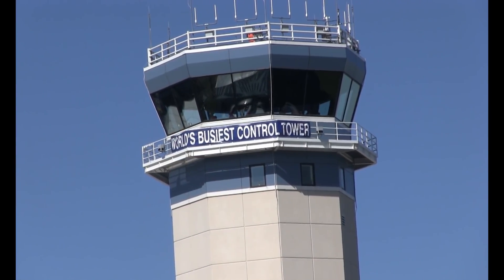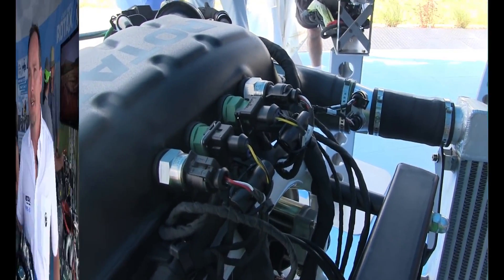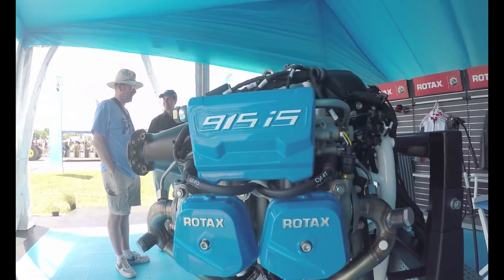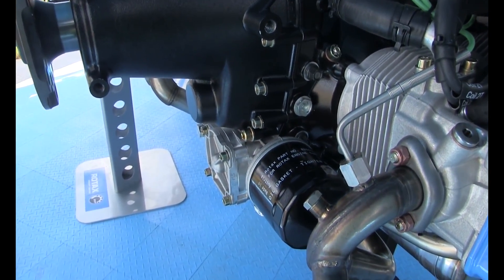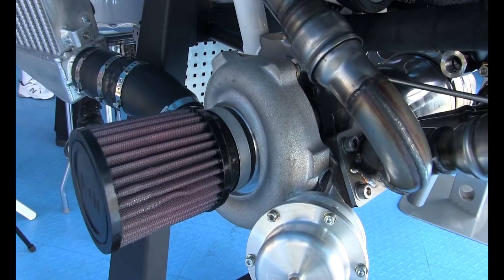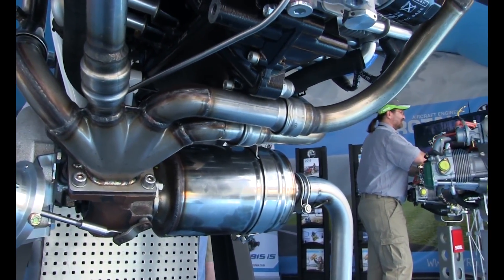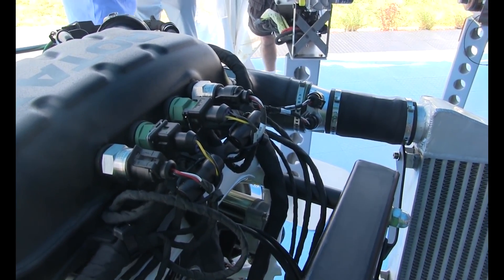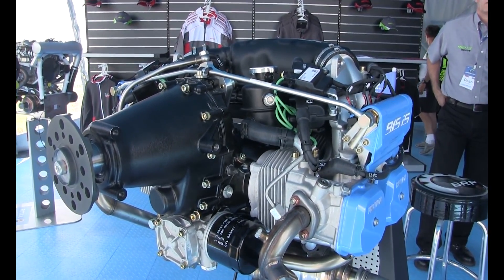ROTAX 915 IS / ISC 135 HP (4K)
Basado en el concepto probado de la serie de motores Rotax 912/914, el motor Rotax 915 iS ofrece más potencia, la mejor relación potencia-peso de su clase, potencia de despegue máxima de hasta 4.570 m (15.000 pies) y un techo de servicio de 23.000 pies (7.010 m).

4 cilindros

Motor de 4 tiempos líquido / refrigerado por aire con cilindros opuestos

Lubrificación forzada de cárter seco con tanque de aceite separado, ajuste automático por válvula hidráulica de válvula

Inyección electrónica de combustible redundante, encendido, ECU

Sistema de gestión del motor

Arrancador eléctrico

Reductor de velocidad de la hélice

Sistema de Entrada de aire

Turboalimentador e intercooler

Objetivo TBO (Tiempo entre revisiones) 2.000 horas

Rendimiento: 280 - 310 g / kWh BFSC a 5.500 rpm

Servicio de techo de 23.000 pies

Disponible segunda mitad de 2017